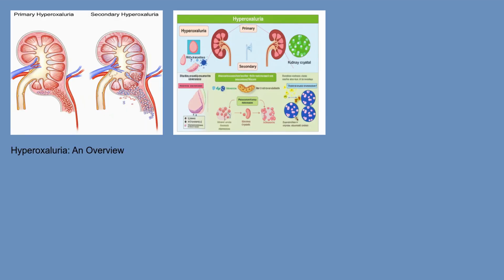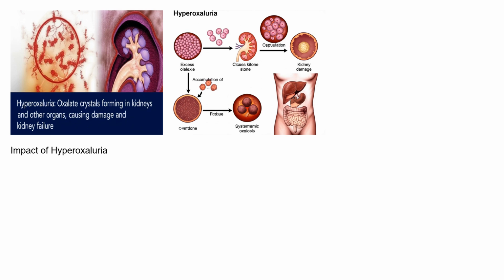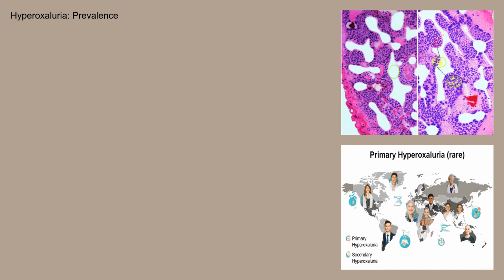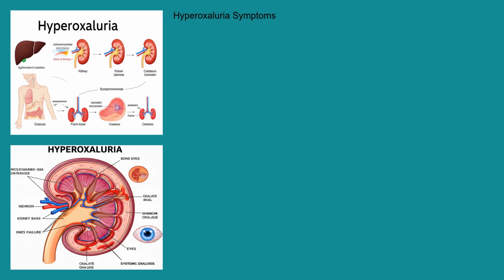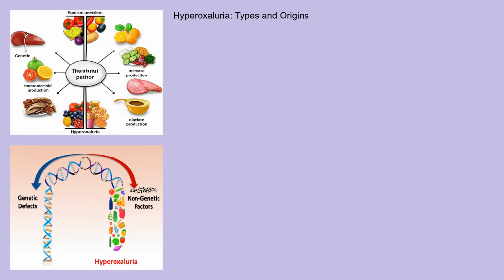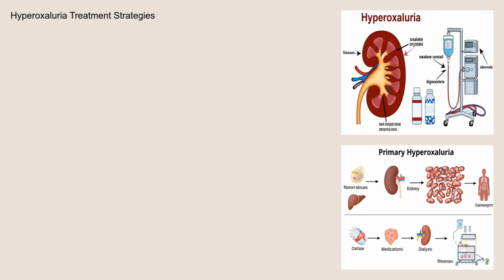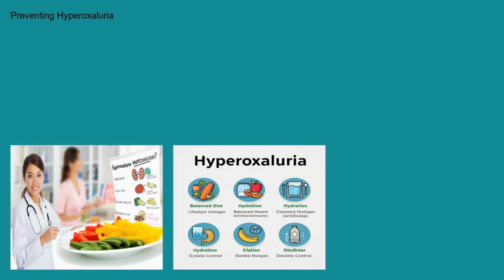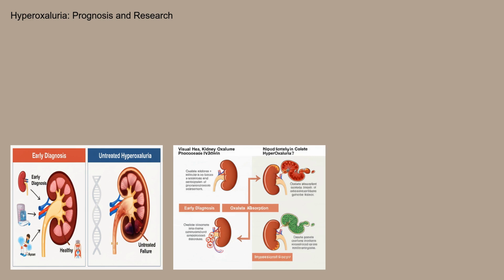Hyperoxaluria Explained Causes, Symptoms and Treatment, All Insights